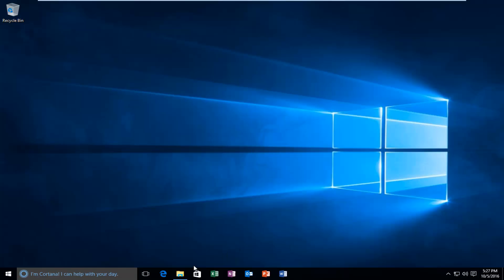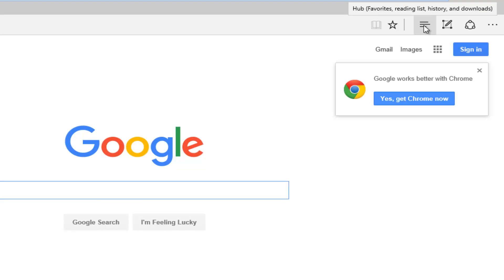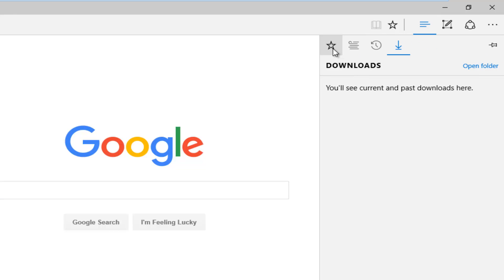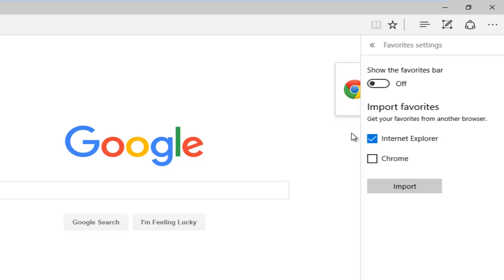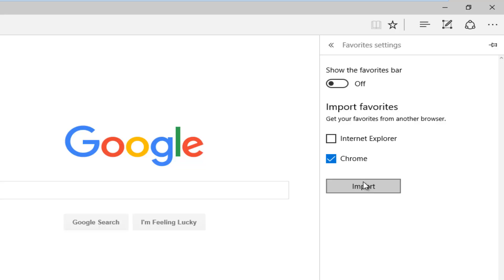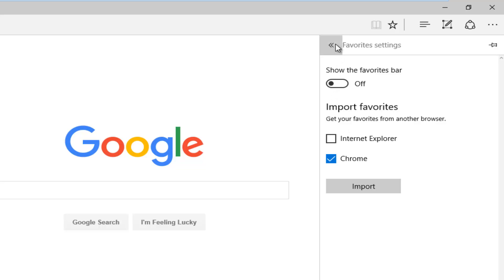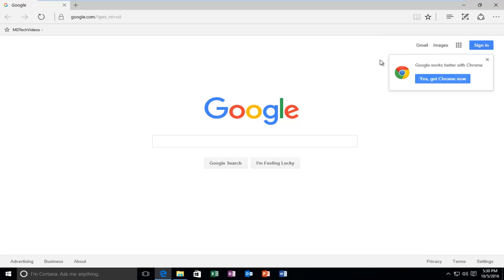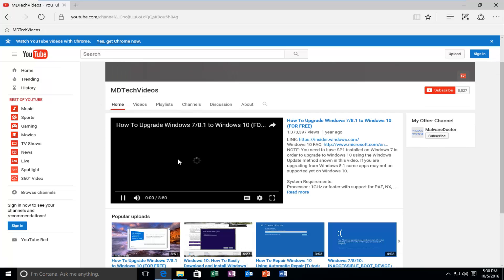How To Import Bookmarks From Google Chrome To Microsoft Edge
This tutorial will show you how to Import of Google Chrome Bookmarks into the Microsoft Edge browser (referred to as "Favorites" in Edge).

This tutorial will apply for computers, laptops, desktops, and tablets running the Windows 11/10  operating systems (Home, Professional, Enterprise, Education) from all supported hardware manufactures, like Dell, HP, Acer, Asus, Toshiba, Lenovo, Huawei and Samsung.